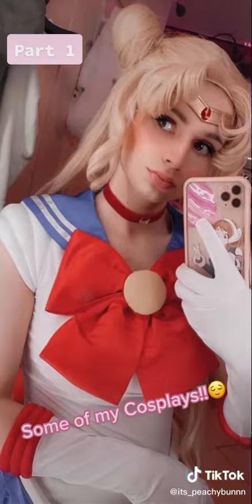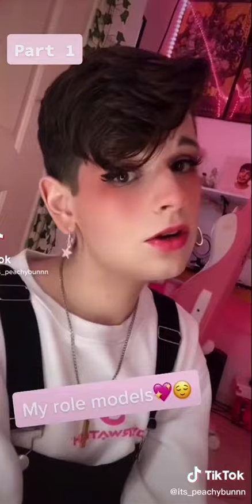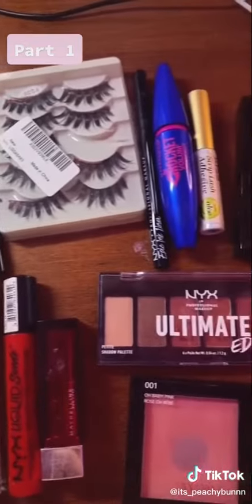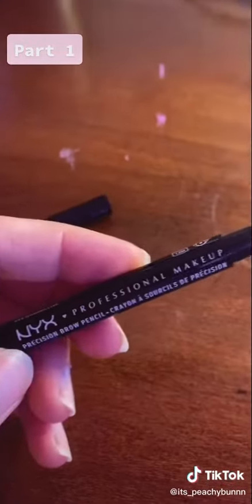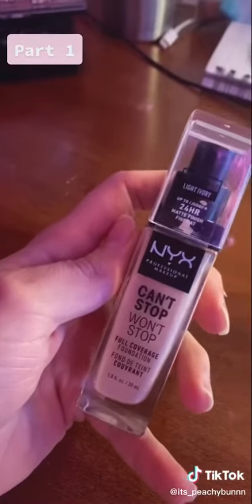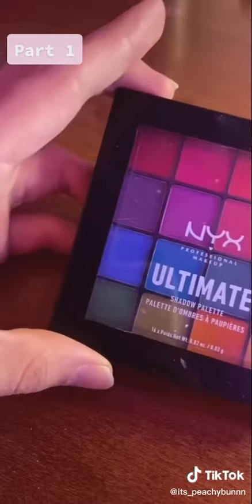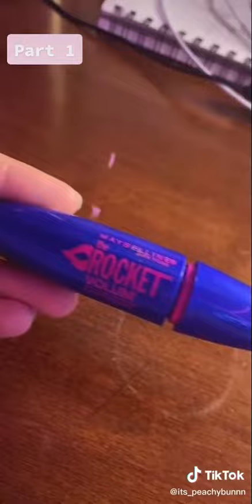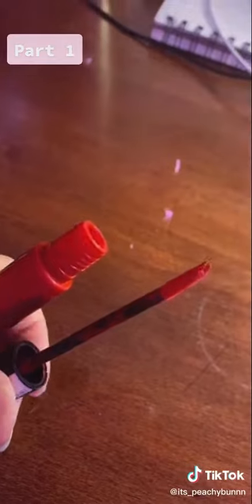Make up tutorial #1